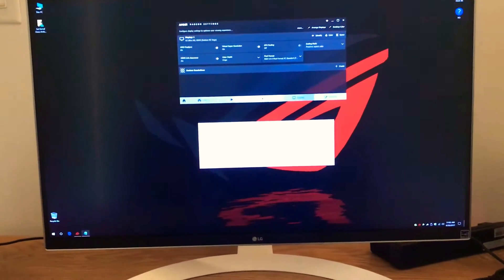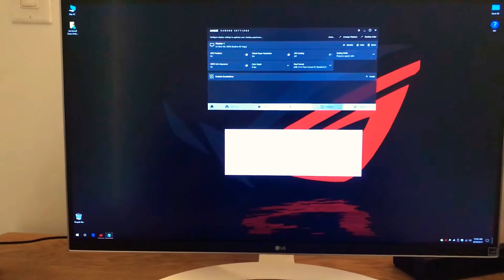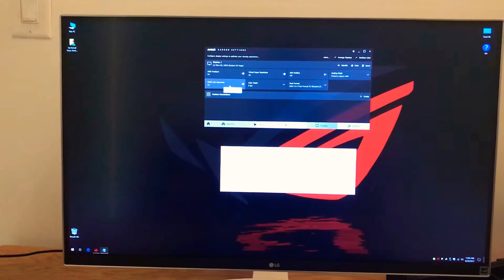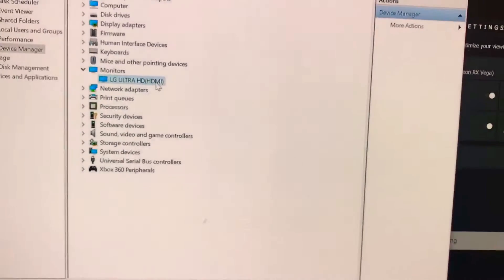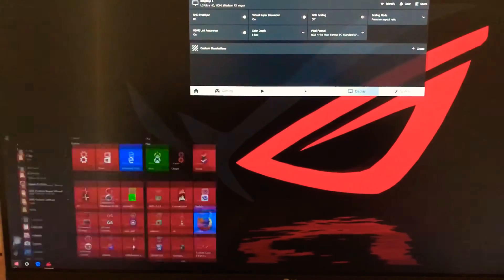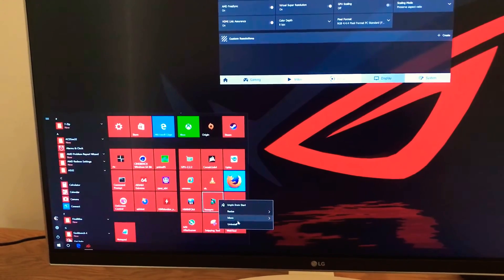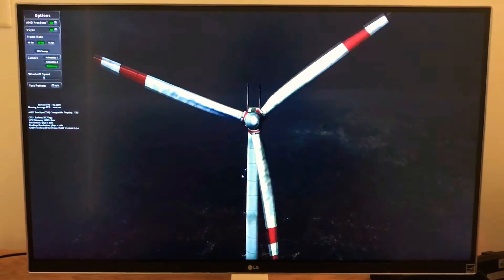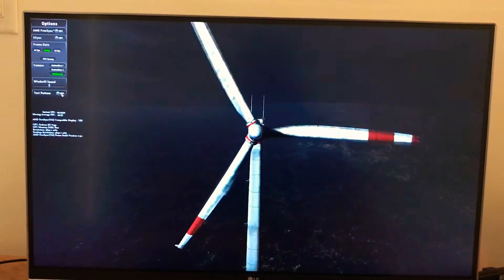Freesync over HDMI on LG-27UD69P 4K monitor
Freesync over HDMI on LG-27UD69P monitor using HDMI 2.0 cable

System Spec :
AMD 1800X 8C/16T
AMD Vega 64 8GB
F4-3200C14-32GTZ x 2 Kits 64GB
Samsung 960 M.2